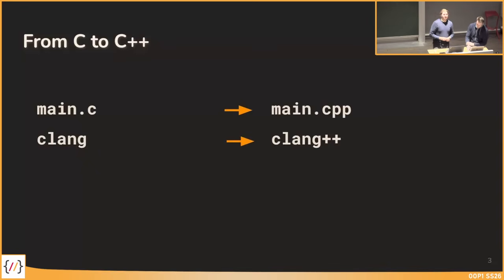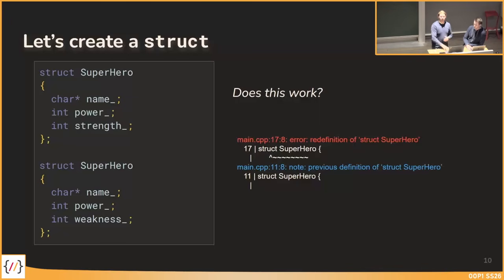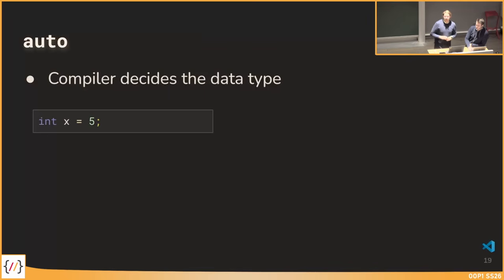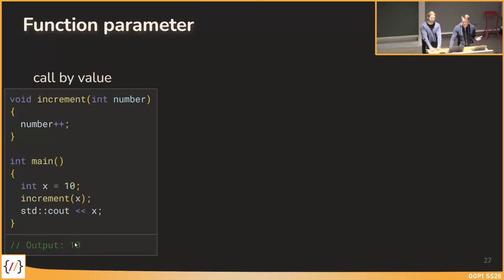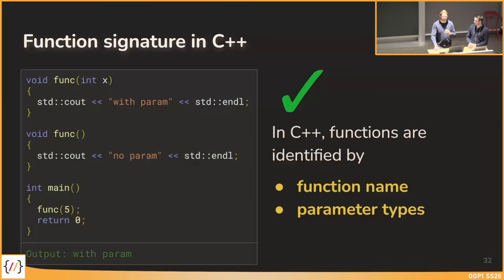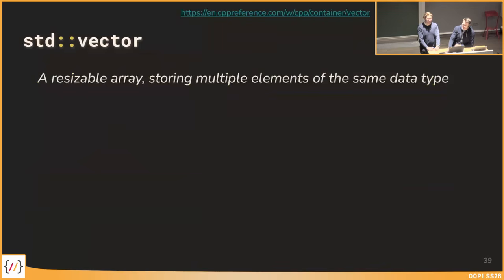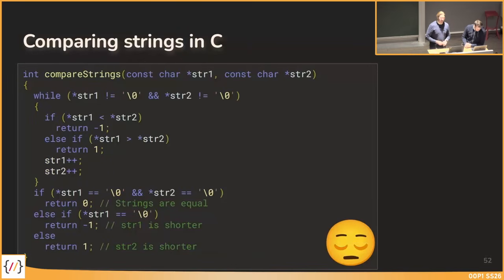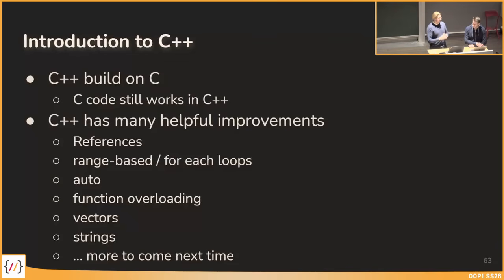OOP1 SS26 - VO 01 - Introduction to C++